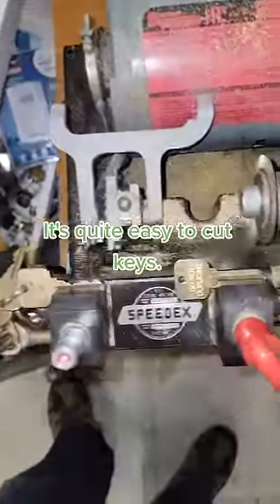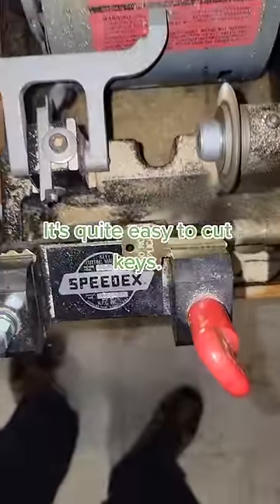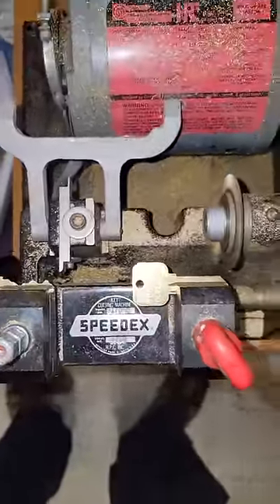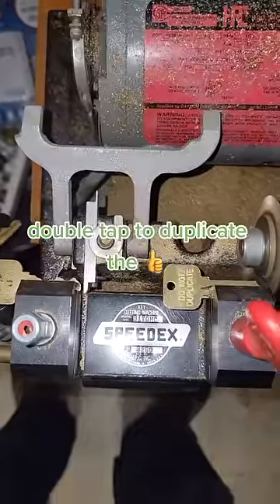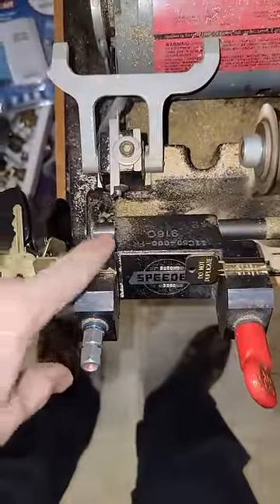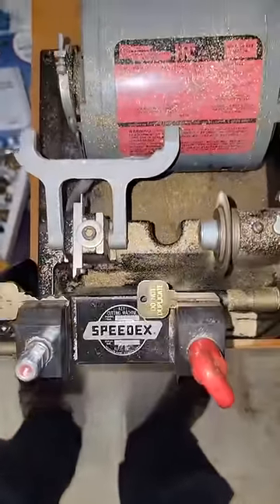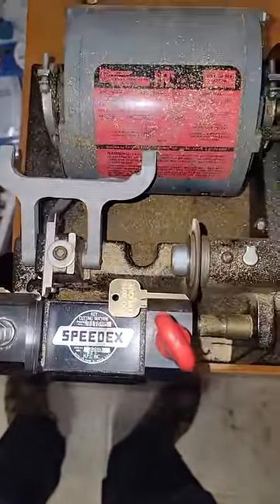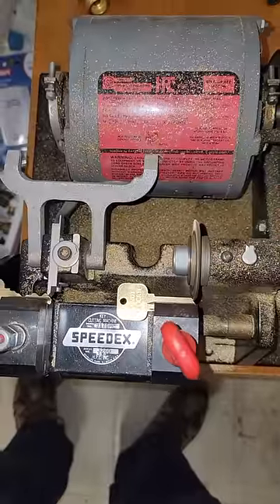How to copy a key with a speedex machine